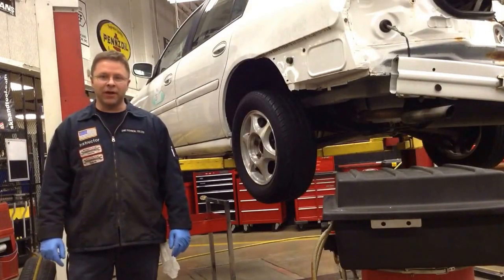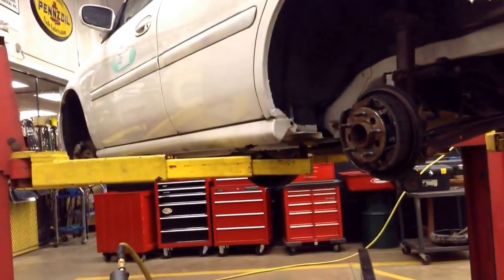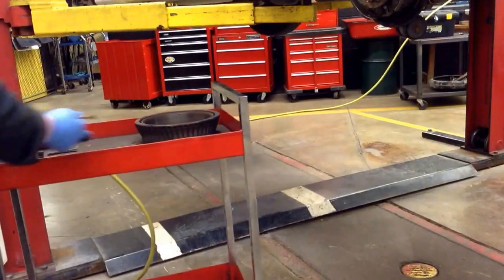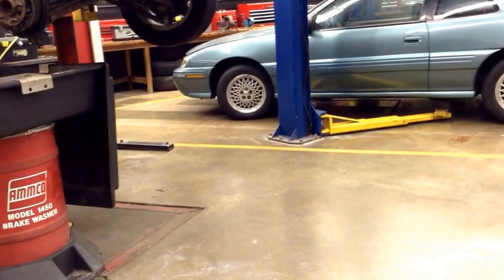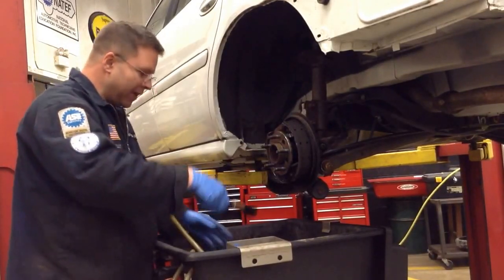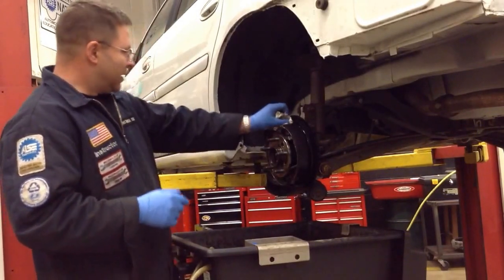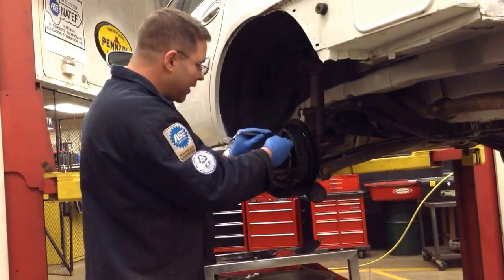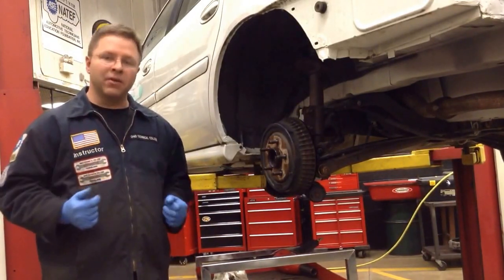Brakes: clean & adjust drum brakes